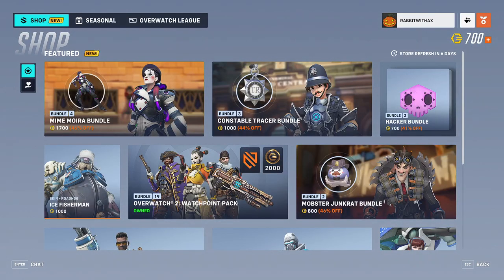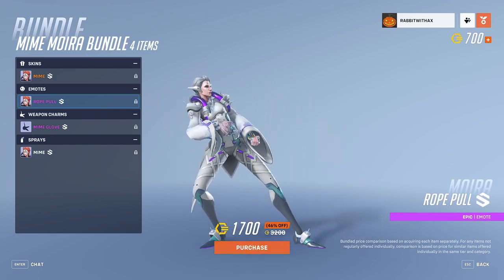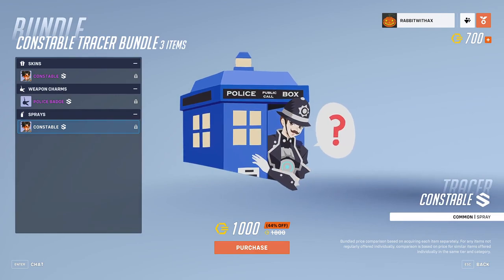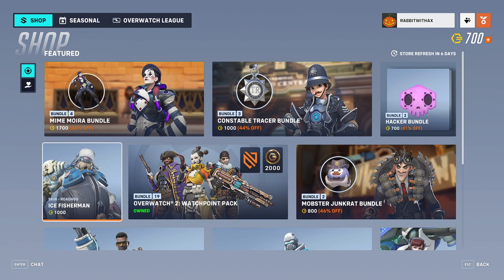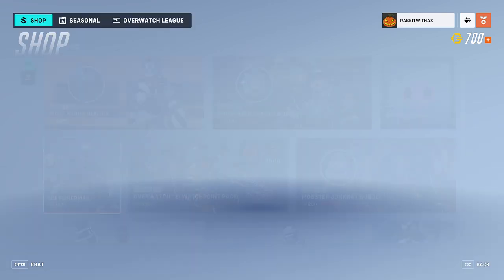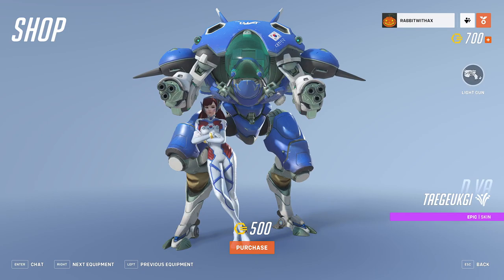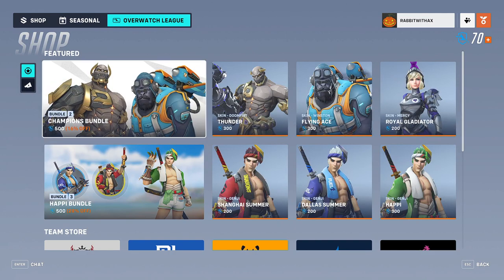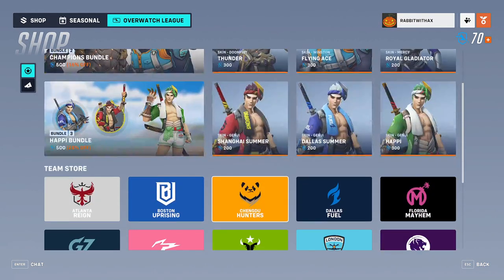*Legendary* Mime Moira Bundle! | Overwatch 2 Item Shop